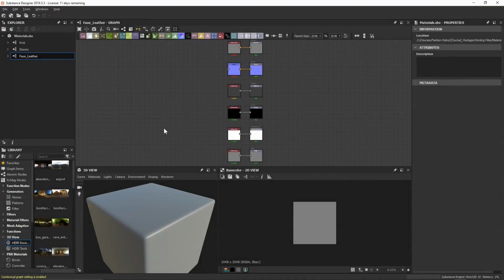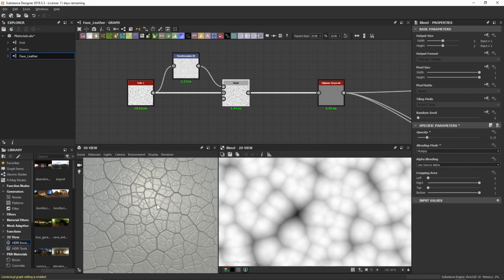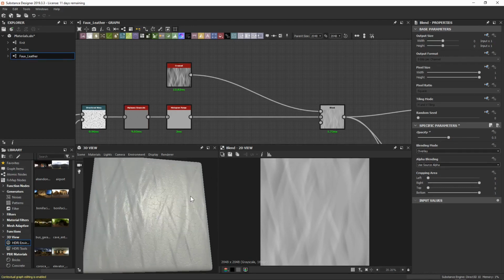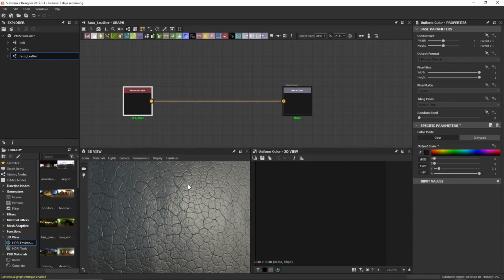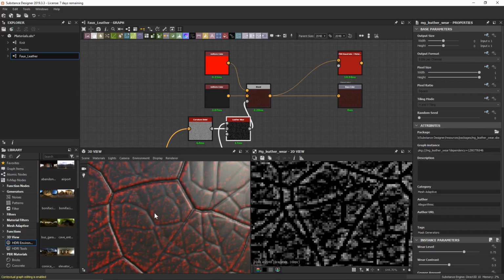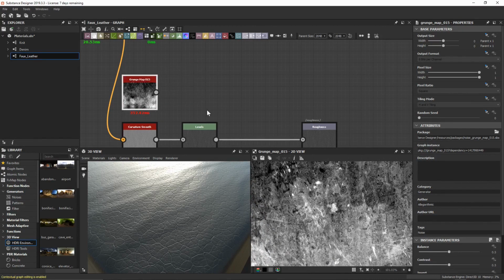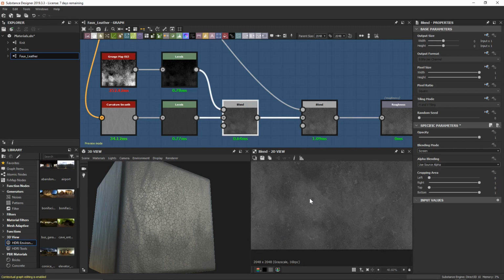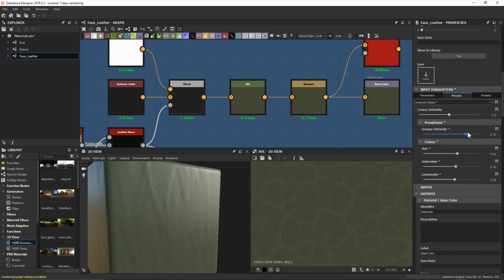Leather | Substance Designer for Fashion Designers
For our third and final material, we will look at creating leather from scratch in Substance Designer. This material will build upon what we've learnt in the previous two materials, as well as add new challenges specific to this type of fabric.
0:00 Intro
0:29 Leather pattern start
9:16 Creased pattern overlay
13:25 Adding detail to the normal map
16:32 Updating the base colour
26:10 Roughness map
32:20 Custom parameters